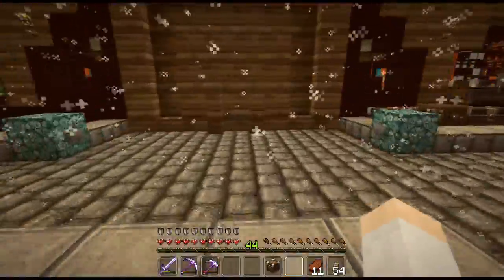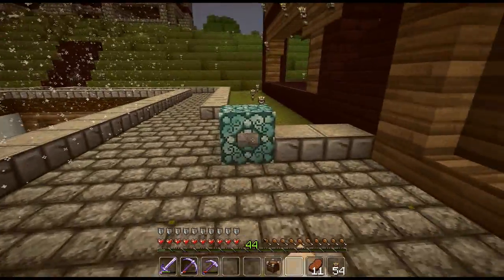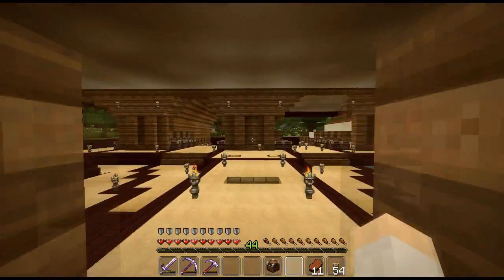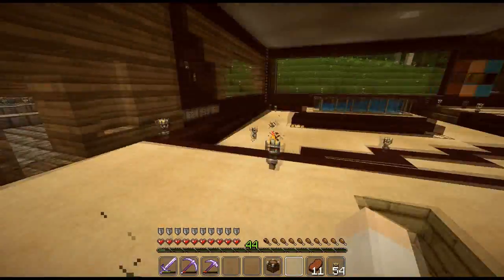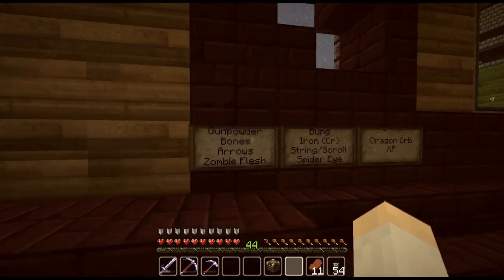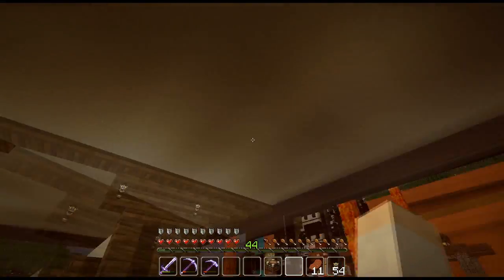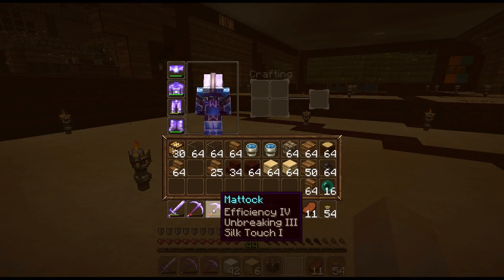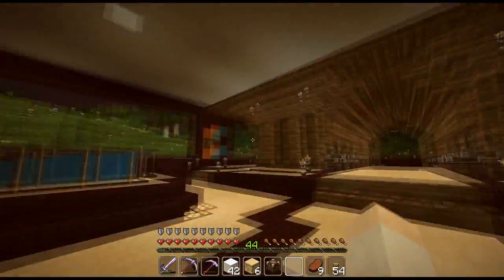[044] Musical Storage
Today, we'll focus on the storage system that will well, store, the items coming in mass from the mobtrap. I'll show you the design I choose, which is half-finished, and will tell you roughly how it works. I'll then fast-forward the rest of the building, with some nice music thanks and their song Crazy from the message. Thanks to them :)